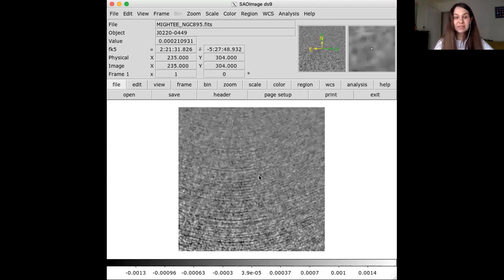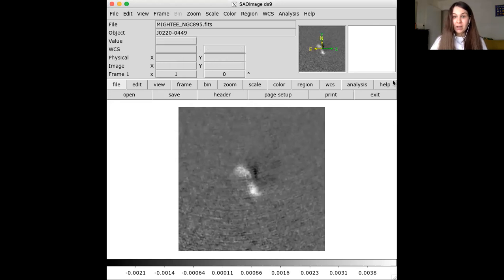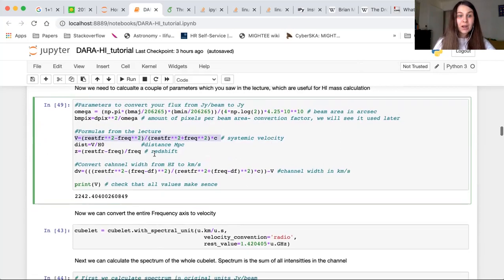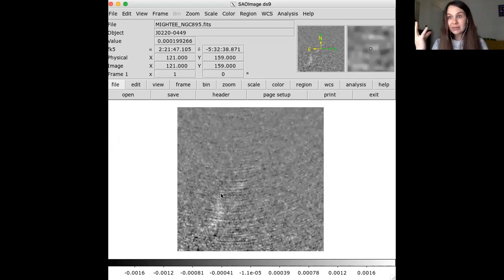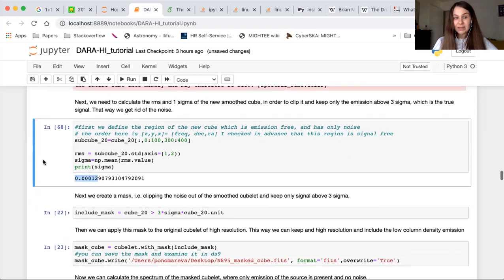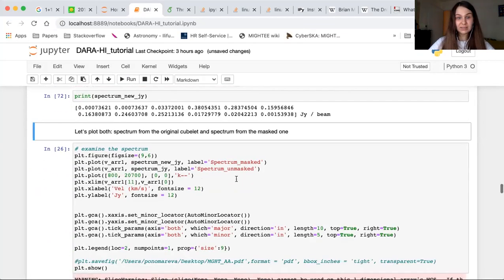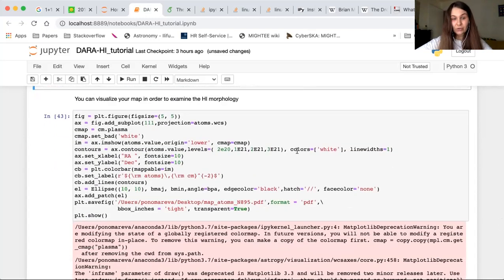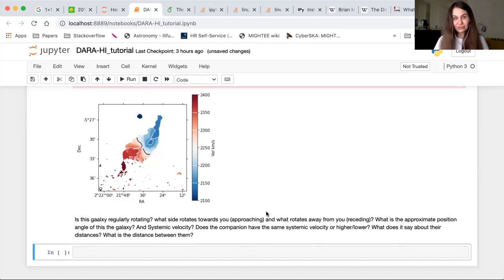DARA Unit 1: Atomic Hydrogen Tutorial